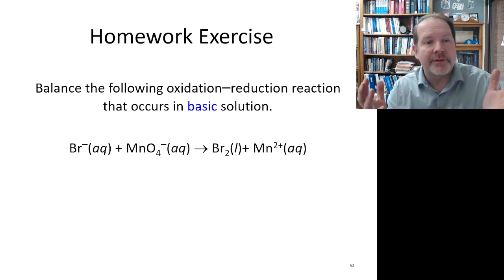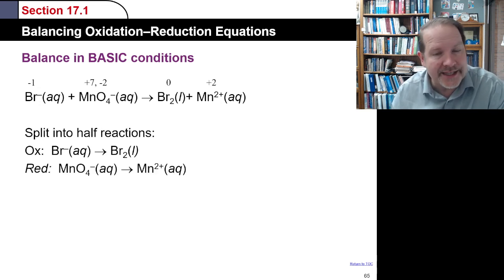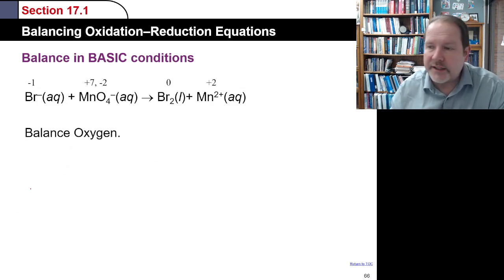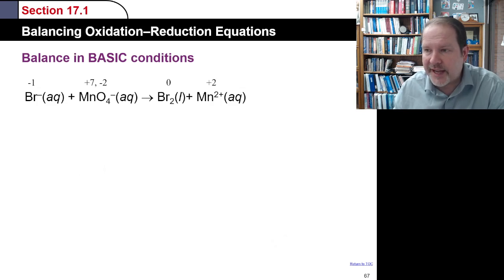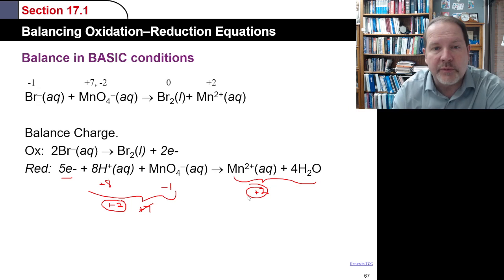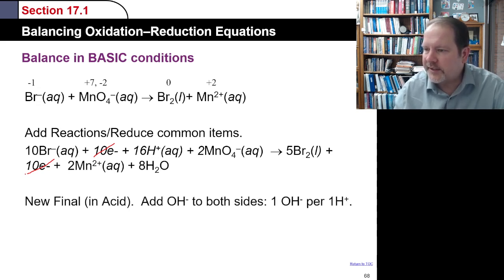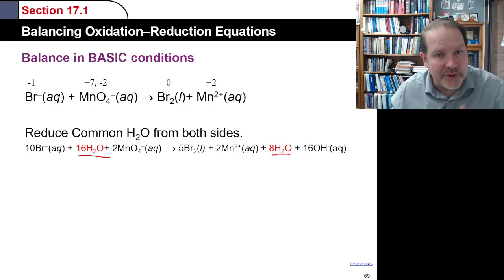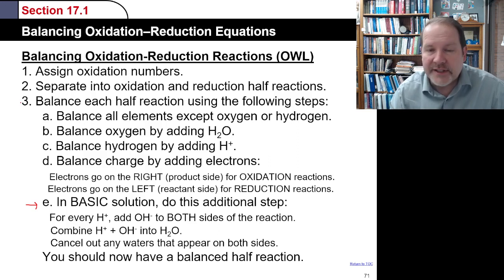How to balance redox reactions in base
Chemistry explained for balancing redox reactions under basic conditions.  This is helpful for General Chemistry students.